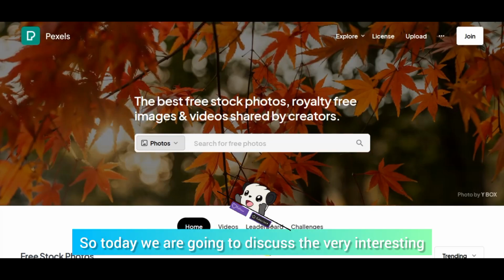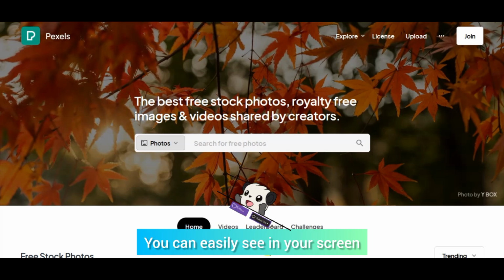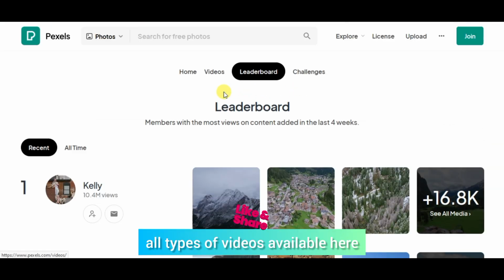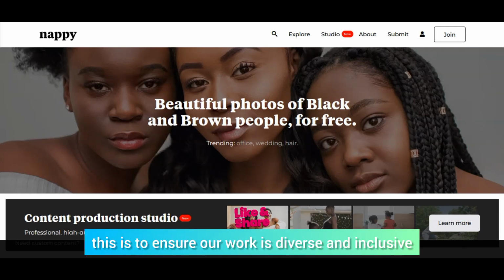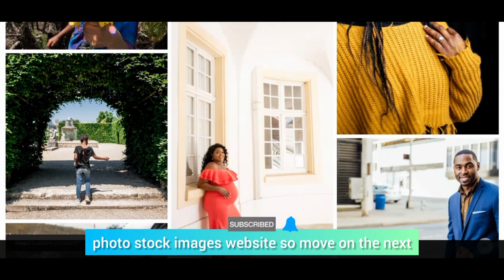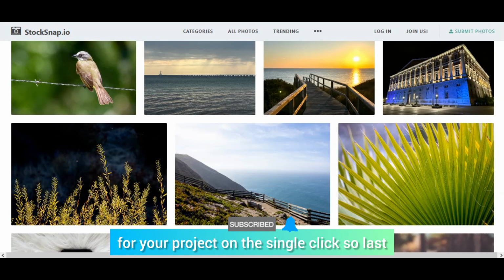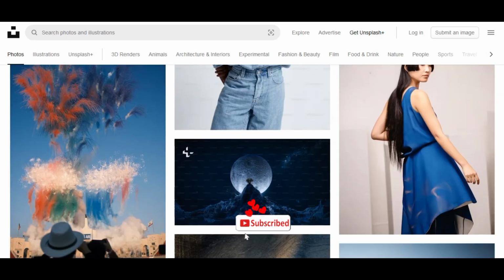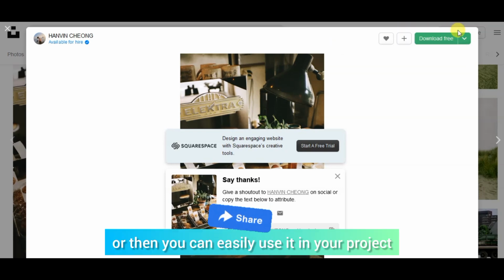Top Graphic Design Trends for 2024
Stay ahead of the curve with the top graphic design trends for #2024! From bold colors to minimalist designs, this video covers it all.
Stay ahead of the game with the top graphic design trends for 2024! Watch this video to see what's trending in the world of graphic design.